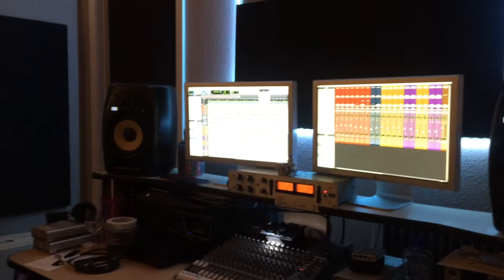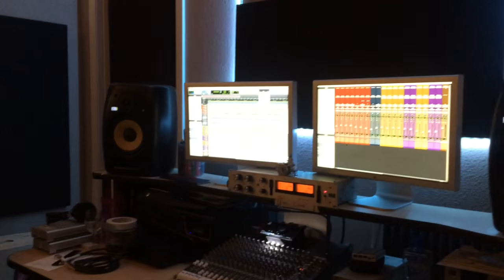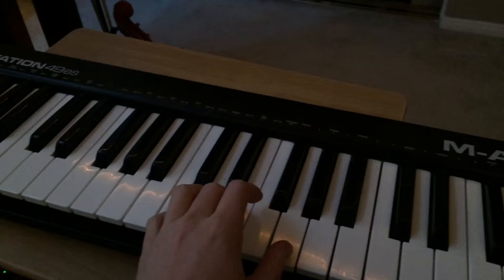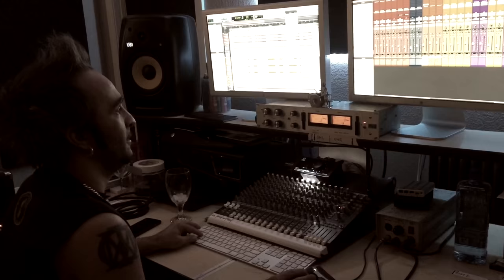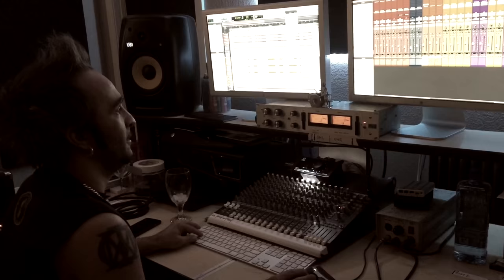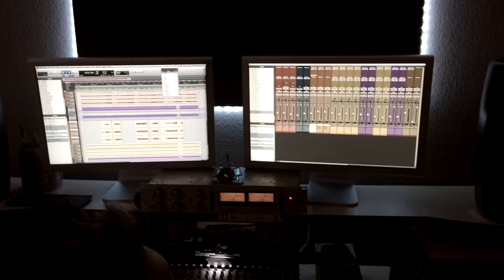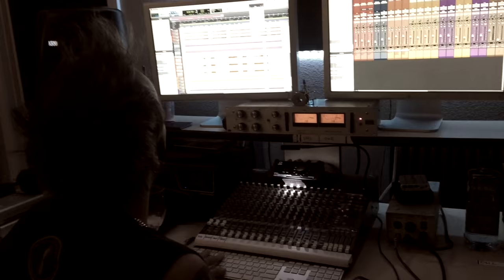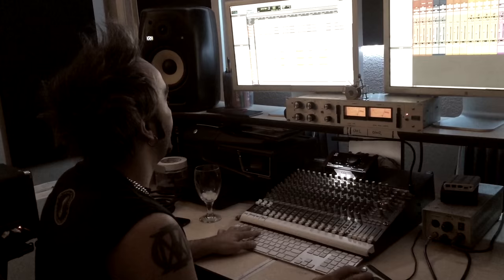In the Studio with Violution